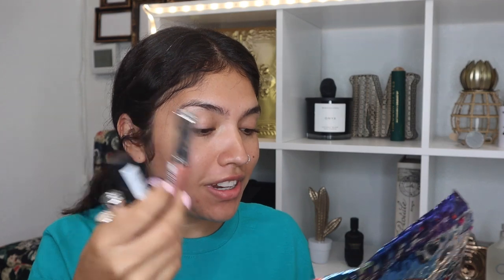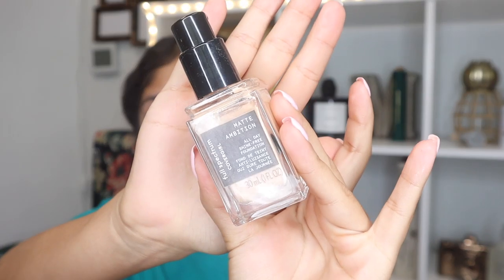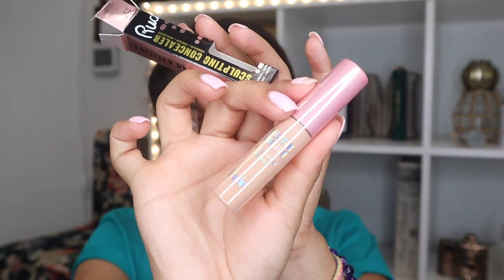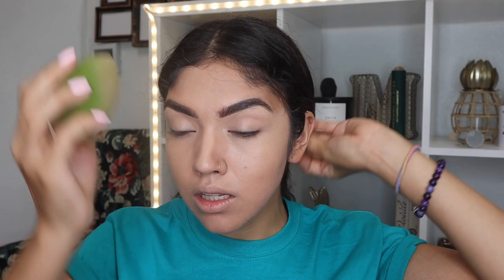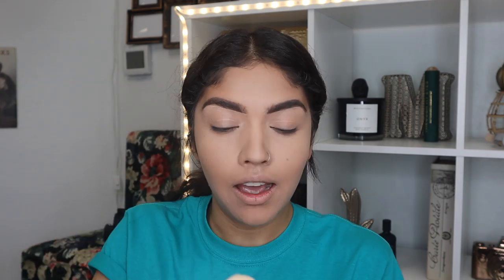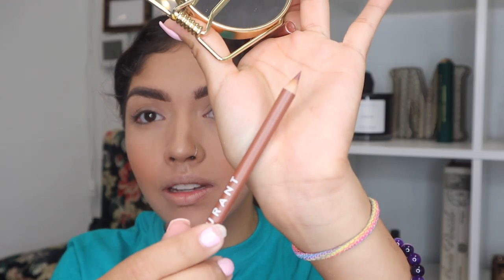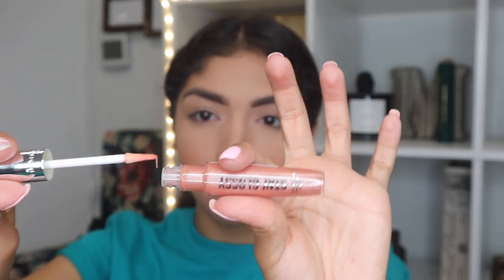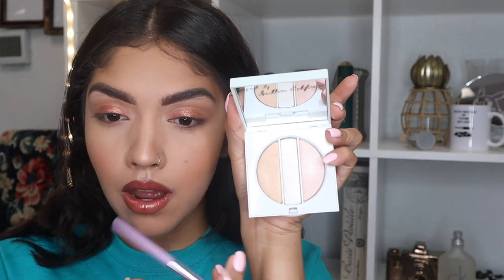MY TRUE FEELINGS ON LAKE BELL ...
This is a GRWM but It gets quite intense...

Lake Bell

Products Mentioned
 ⁃ Bioderma Micellar Cleansing Wipes
 ⁃ Wander Beauty Illuminating Face Oil
 ⁃ Rude Cosmetics Shine Control Lasting Makeup Mist
 ⁃ Covergirl Full Spectrum Matte Ambition Foundation
 ⁃ Rude Cosmetics Sculpting Concealer
 ⁃ Laura Mercier Translucent Powder
 ⁃ Becca Hydra Mist Powder
 ⁃ Makeup Geek Beautifully Bare Palette
 ⁃ Jasmine Beauty Illuminating Trio
 ⁃ Steve Laurent Lip Liner
 ⁃ Rommel London Long Finish Extreme Lipstick
 ⁃ Rommel Stay Glossy Lip to Gel Shine Lip Gloss / Shade: Honey
 ⁃ Ace Beauty Single Eyeshadows
       Shade: Iced Latte & Cotton Candy
 ⁃ Tarte Big Ego Mascara
 ⁃ Rude Sultry Eyes Mascara

FTC: honestly though shes, hot.